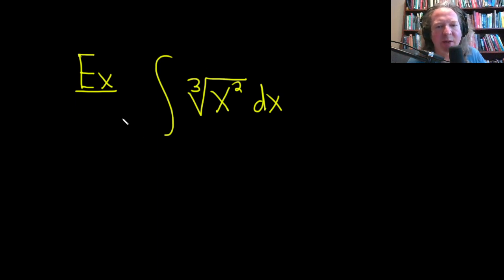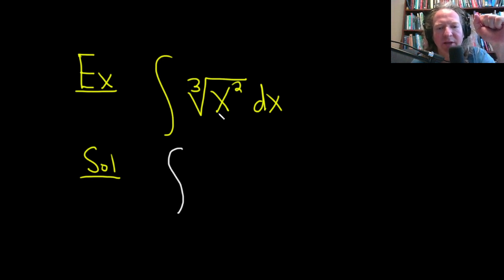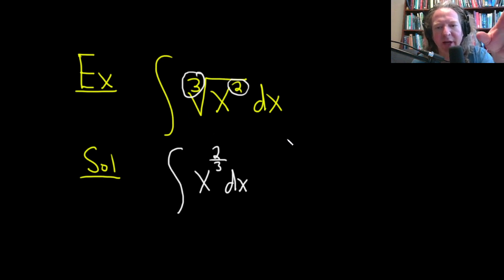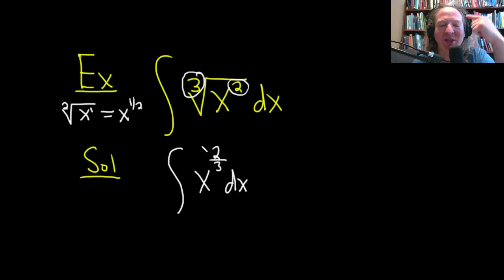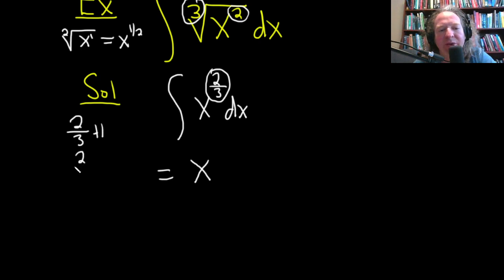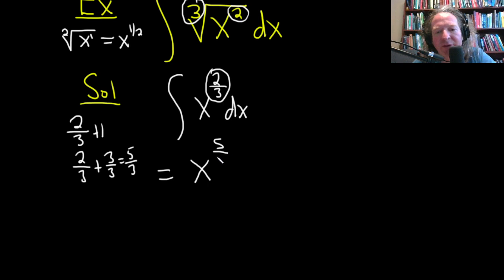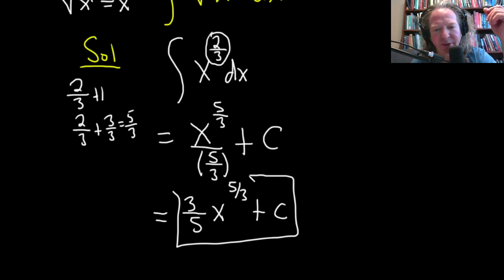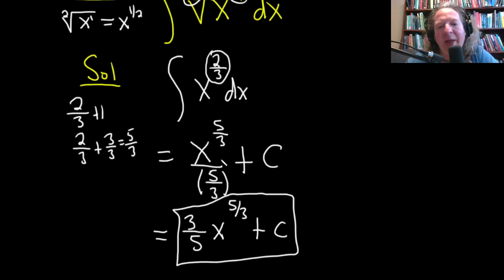Integral of the Cube Root of x^2